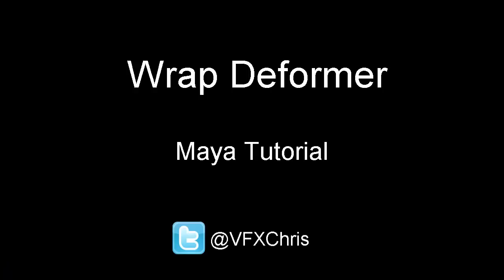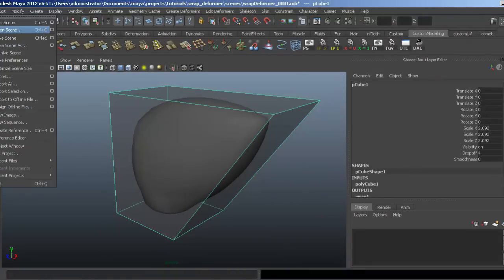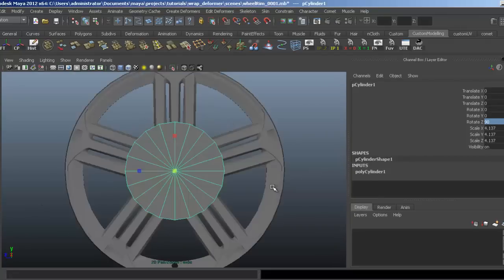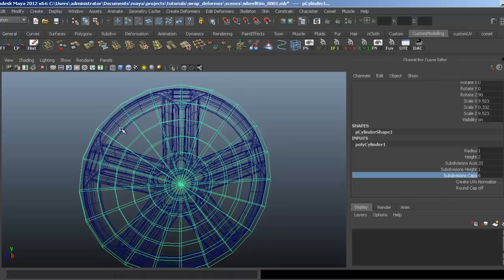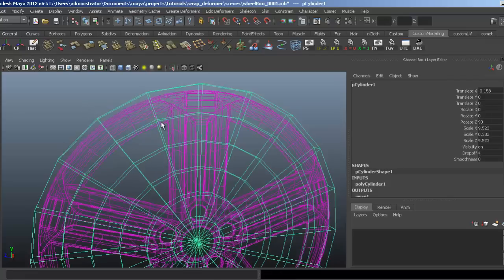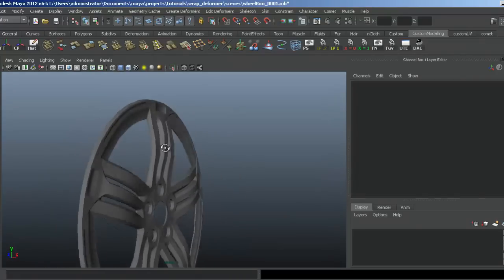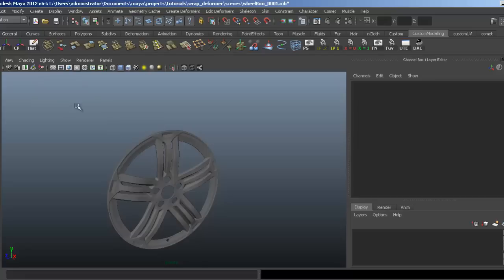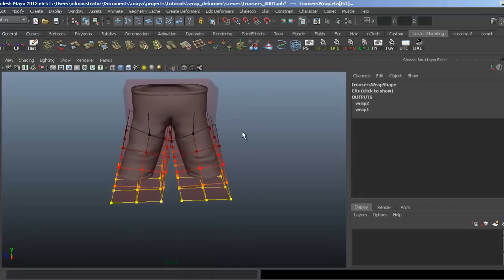Maya Wrap Deformer - Modeling Tutorial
This tutorial gives you an overview of Maya's wrap deformer and shows how it can be used to aid and speed up your work flow.

If you have any questions pleas post them below and I will try to get back to you.